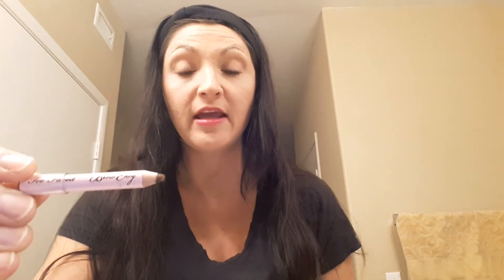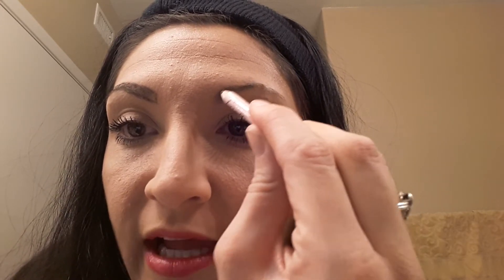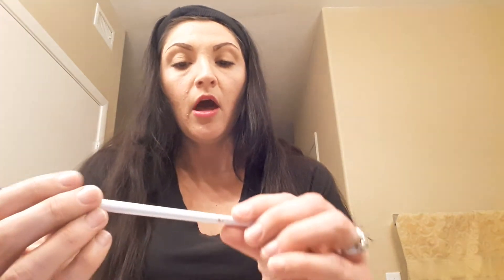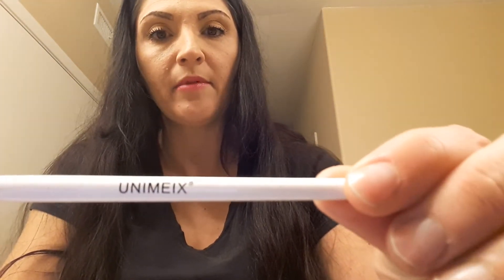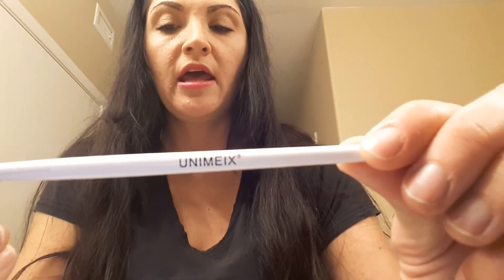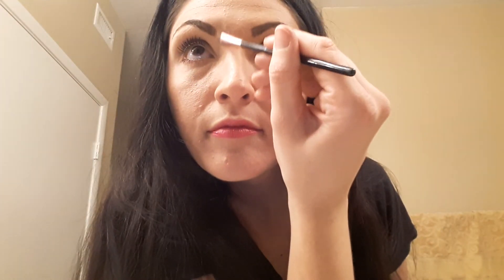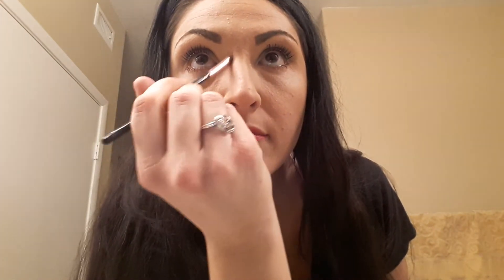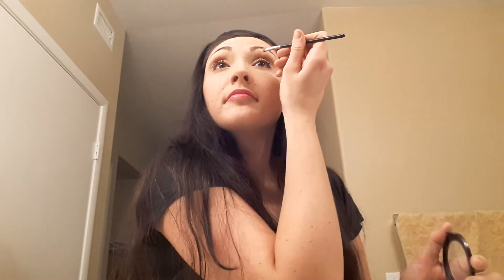Brows! brows! brows! EvErrryyybodyyy!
I go over how to do your eyebrows in a time crunch!